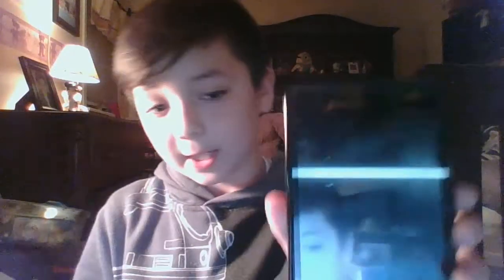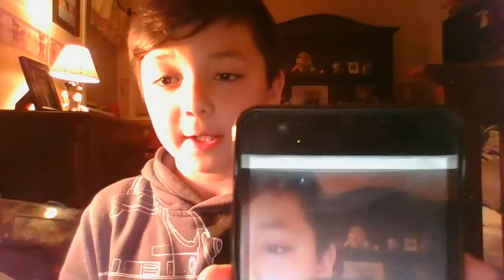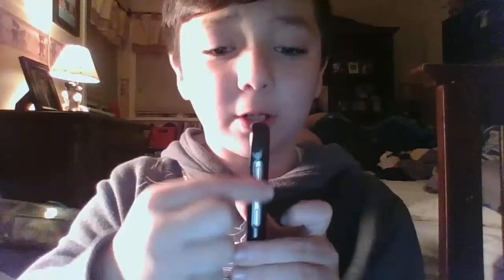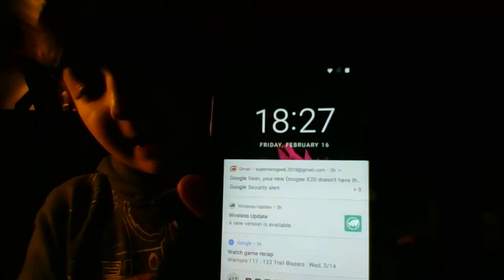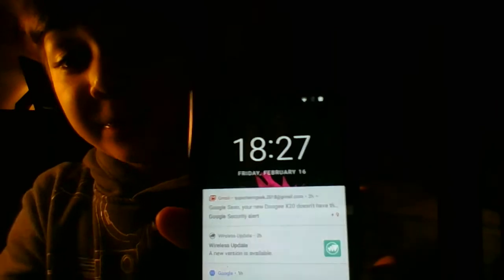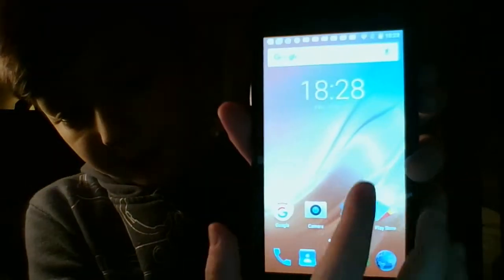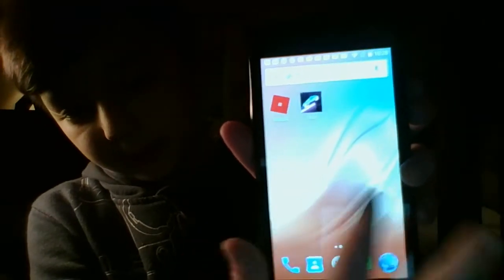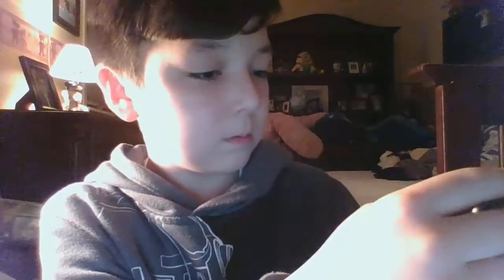Review on Doogee X20 | Sean McGarry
The score